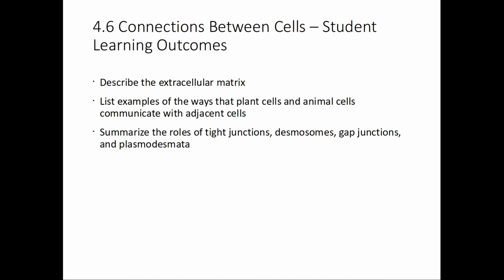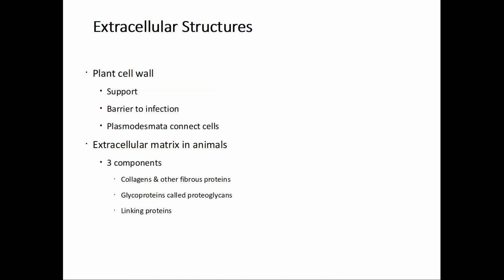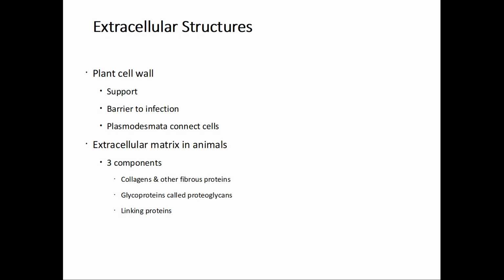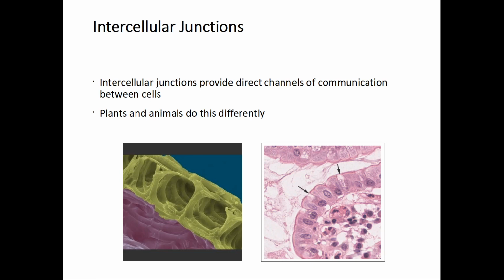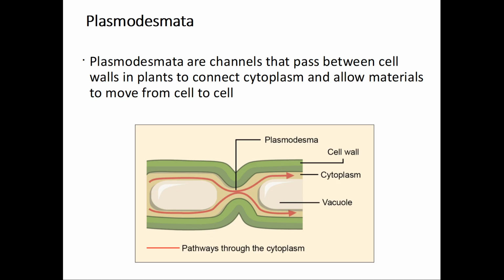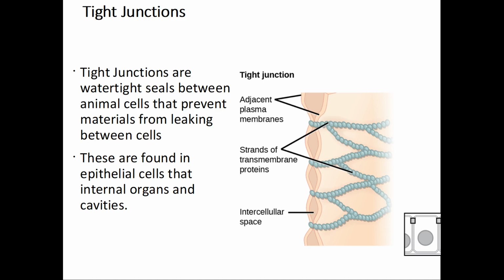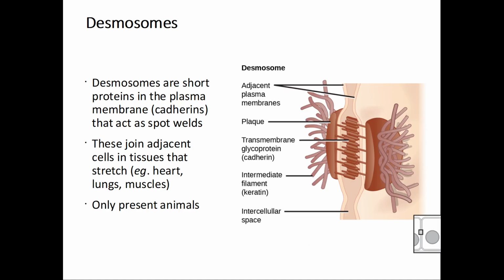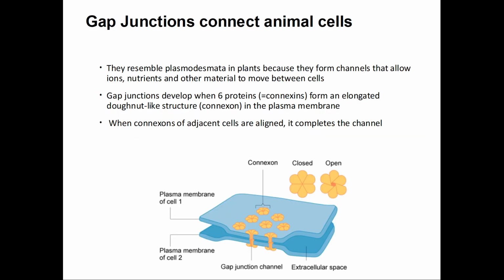Chapter 4 Section 6 Bio 111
Chapter 4 Section 6 Bio 111 RichmondCC C Melvin